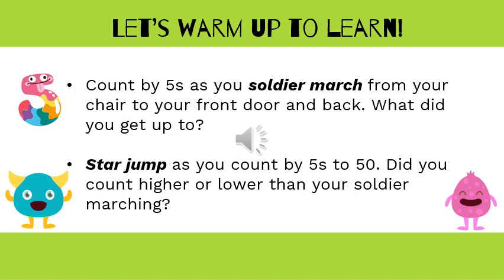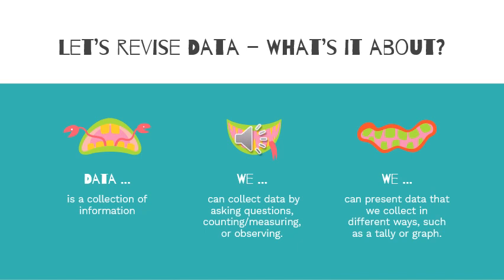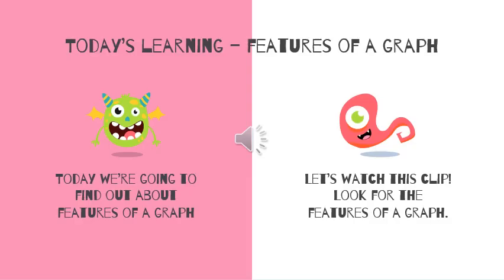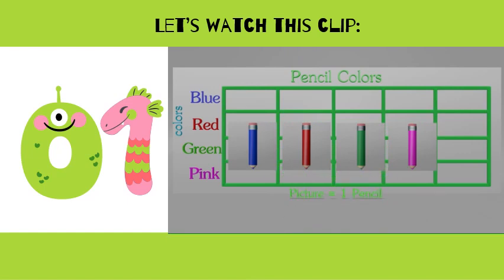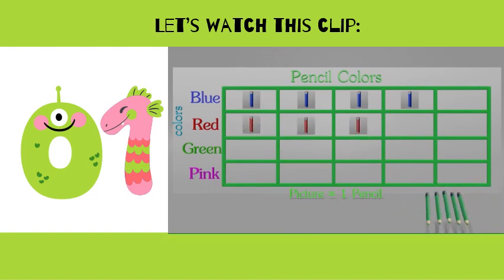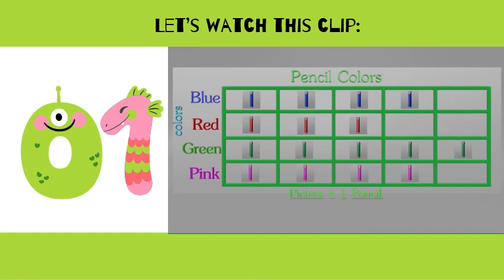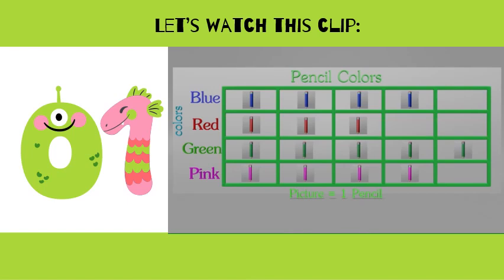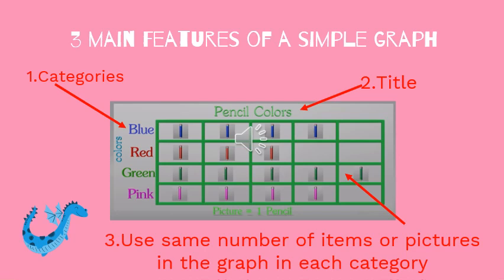Maths data 9 10 20